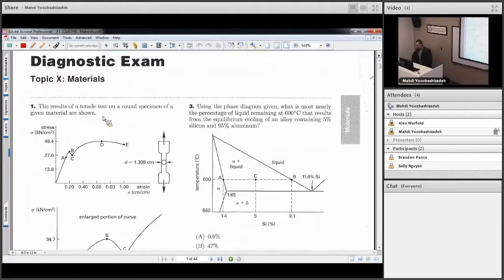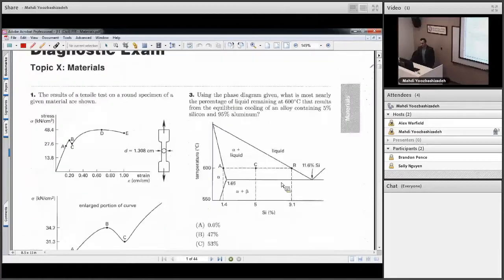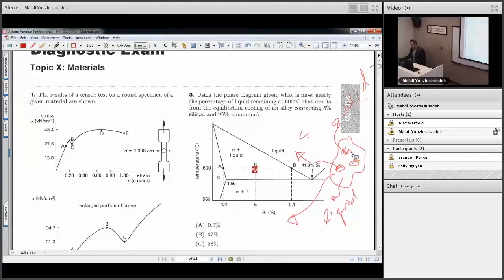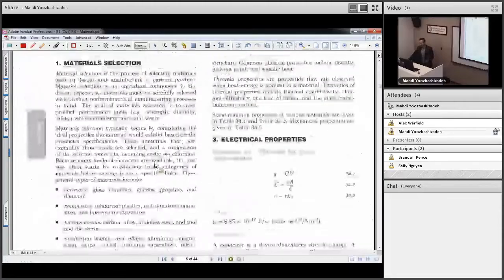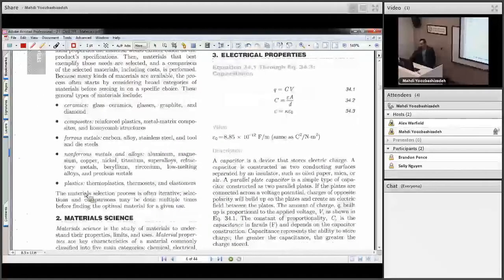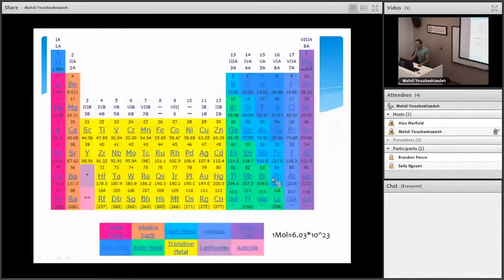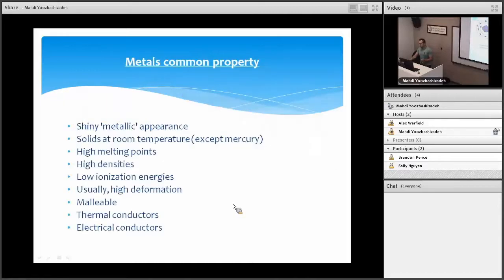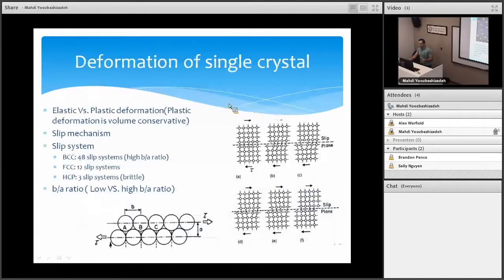Fundamentals of Engineering FE Materials Mahdi Yoozbashizadeh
Course: Fundamentals of Engineering Seminar
Subject: Materials
Instructor:Mahdi Yoozbashizadeh, Ph.D.
Title:Assistant Professor of Mechanical and Aerospace Engineering, CSULB